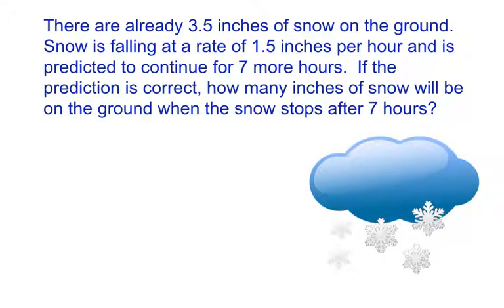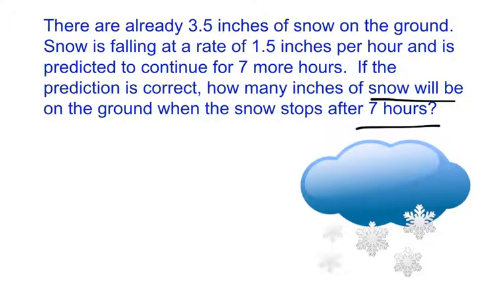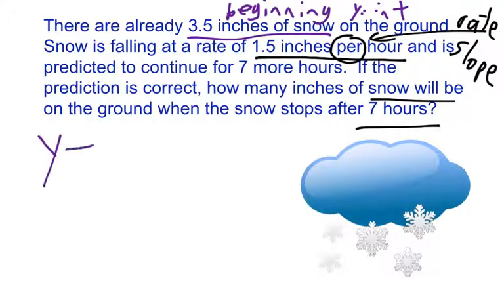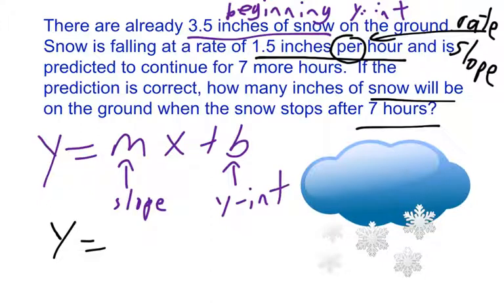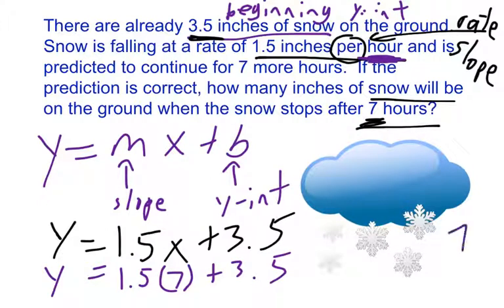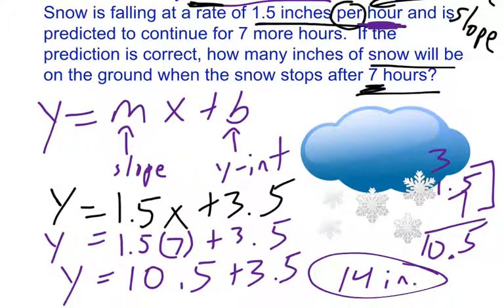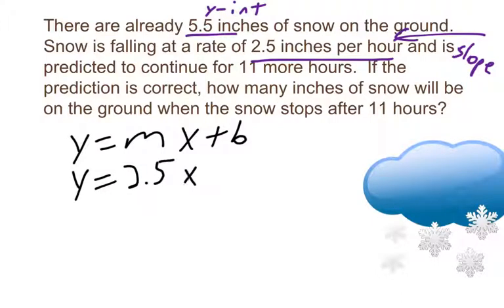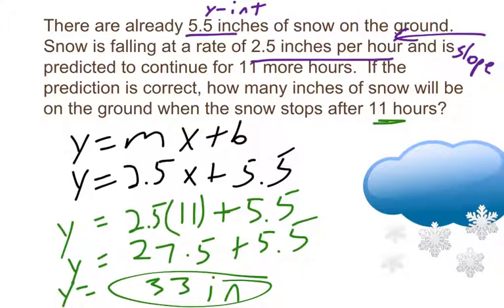Predictions With Slope